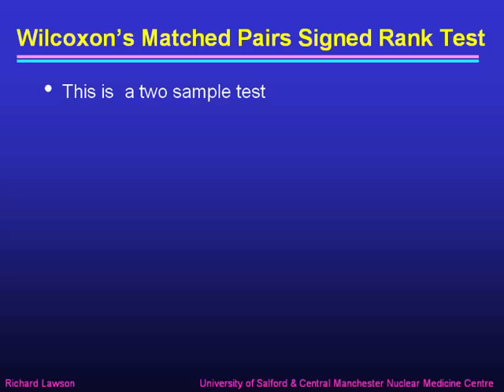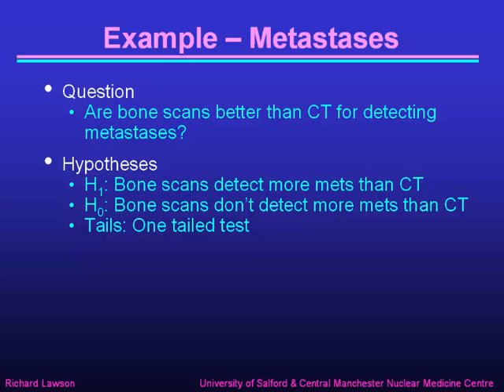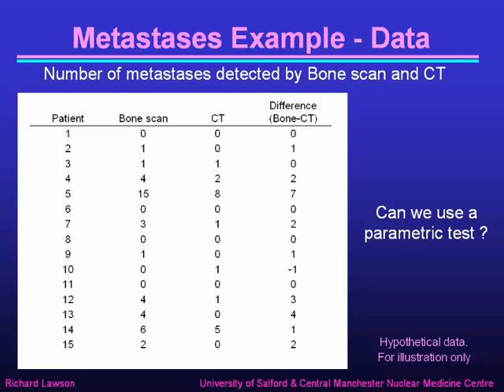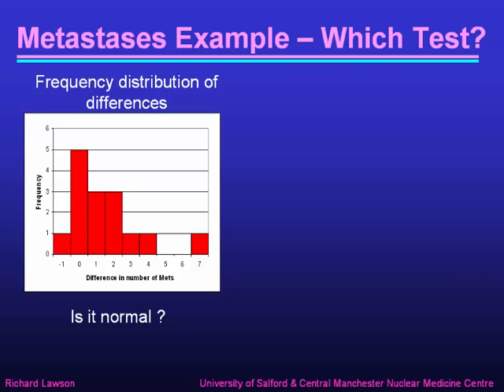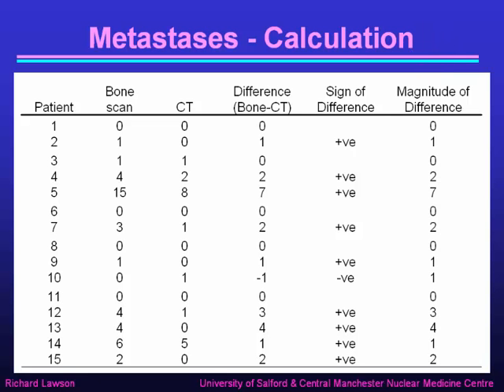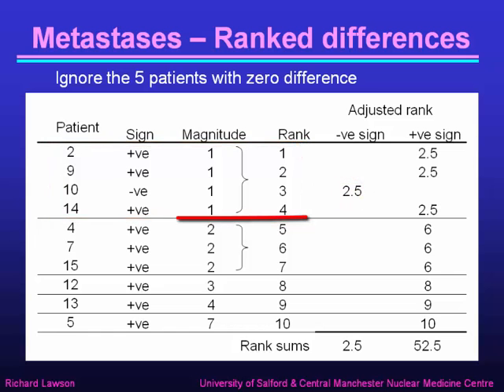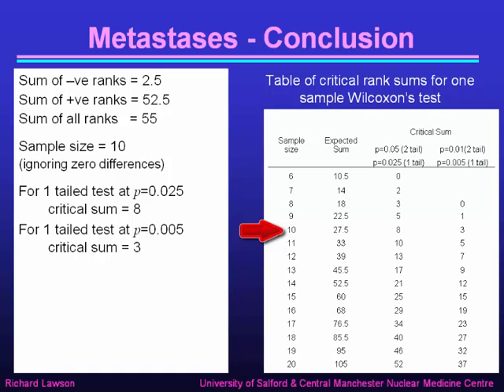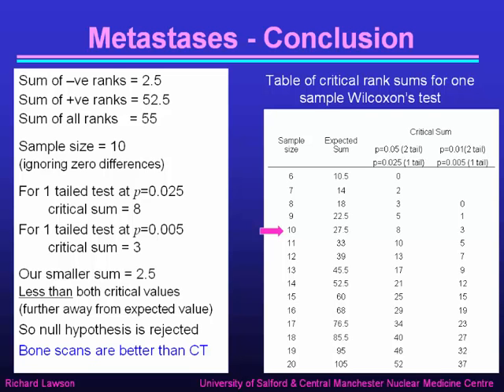Statistics Lecture 6, Non-parametric tests for comparing means; Part 3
The third part of Richard Lawson's lecture on non-parametric tests for comparing means explains how to use ranking to compare two paired samples. It describes Wilcoxon's matched pairs signed rank test (10 min).